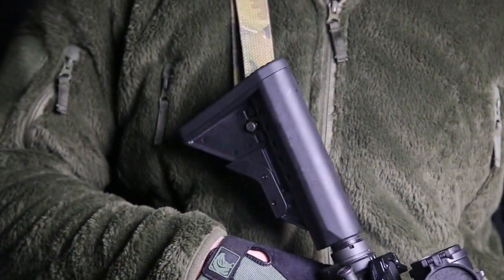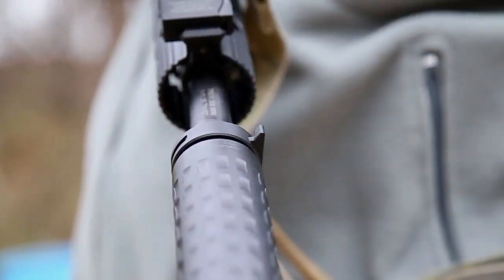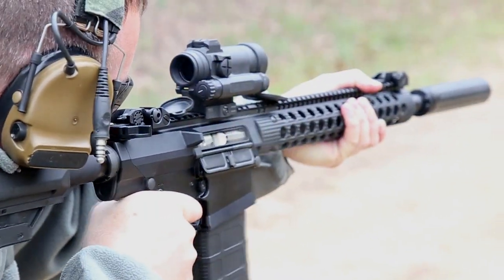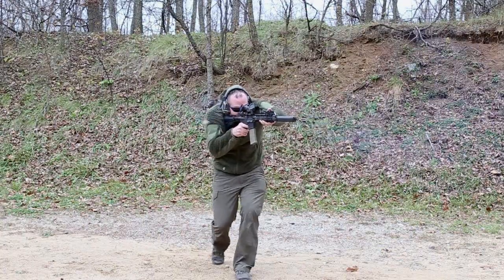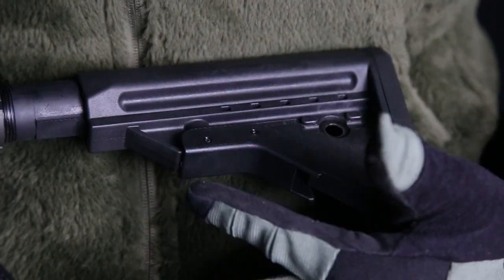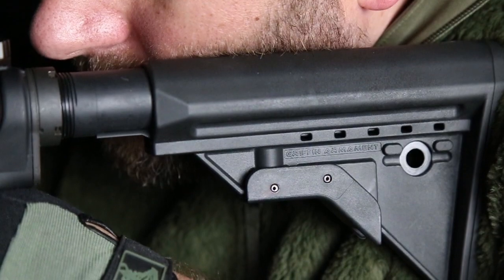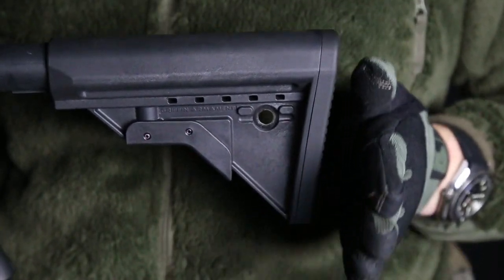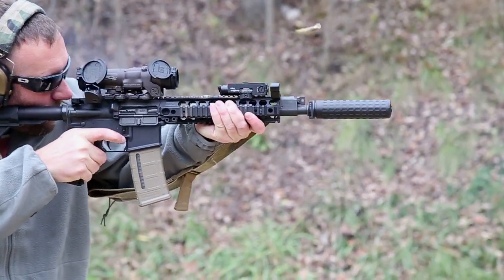Griffin Armament Extreme Condition Stock - ECS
Introduction and demonstration of the Griffin Armament ECS stock and Maritime Receiver Extension. 10FT drop testing and over the beach testing of the ECS stock.